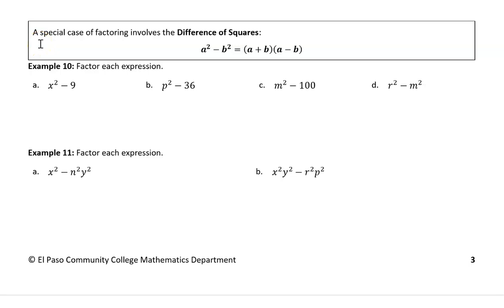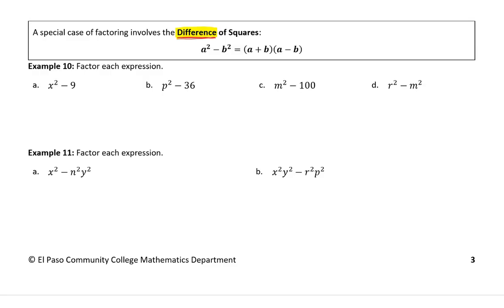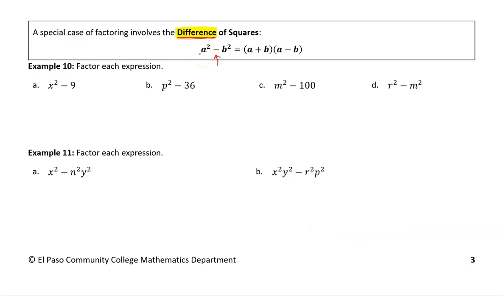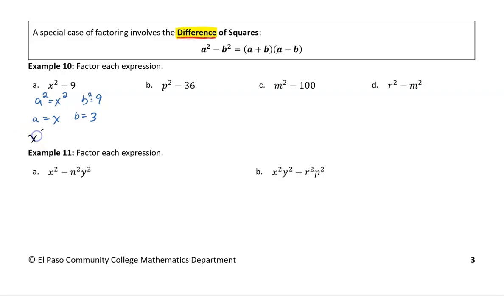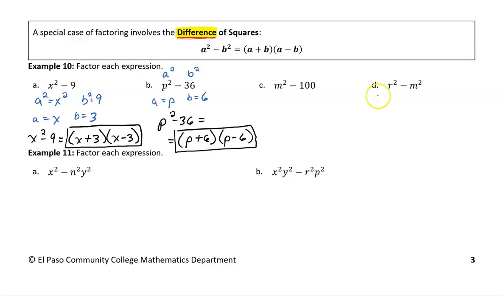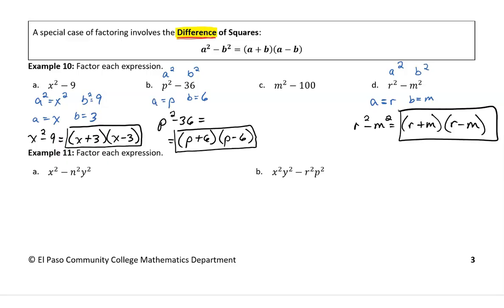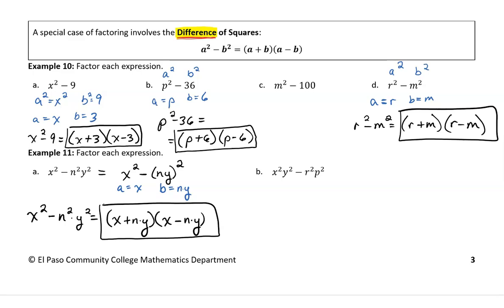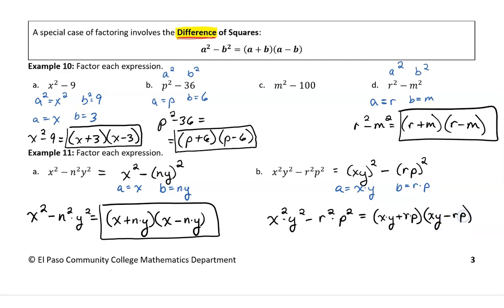NCBM 0324 Section 1.5 Part 7